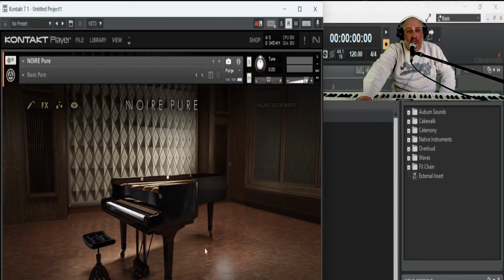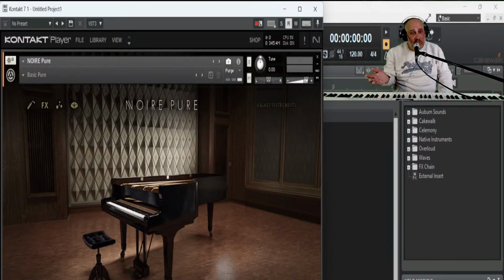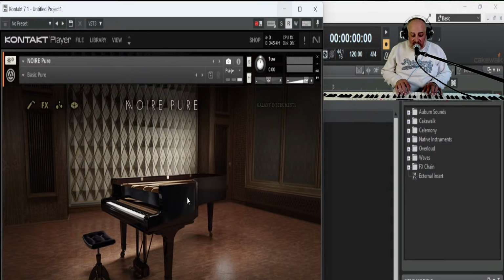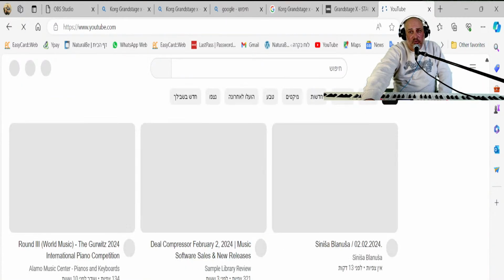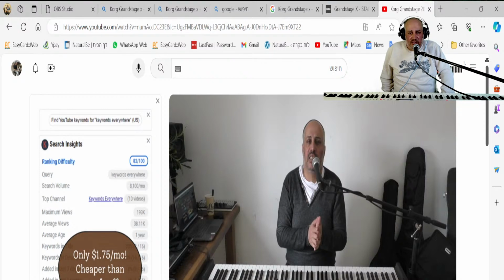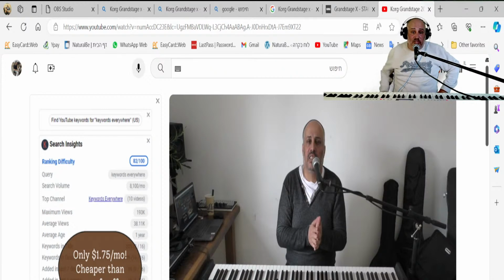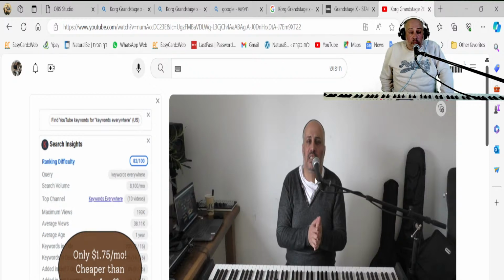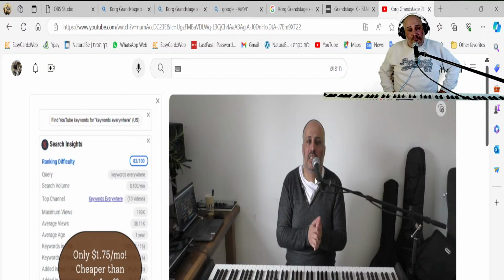Korg GrandStage X pros & Cons From Ex Grandstage User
My impresion about the new Korg GrandStage X as an ex Grandstage User